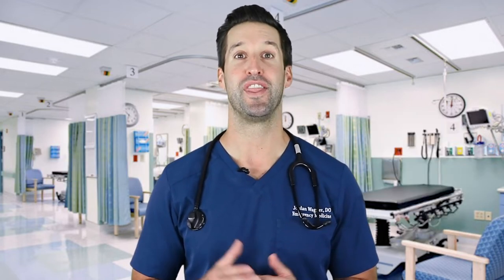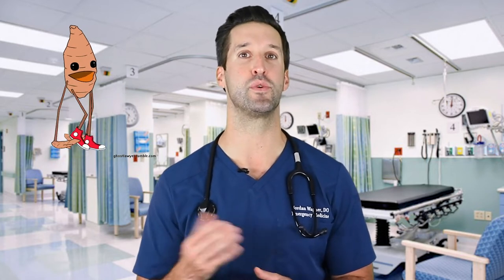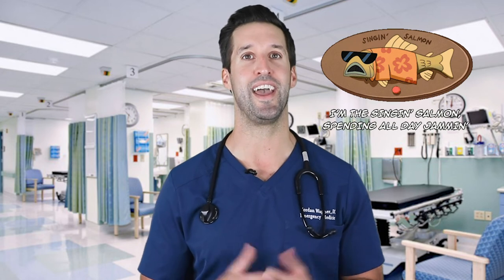SUN PROTECTION - The Skin Cancer Fighting Foods Everyone Should Eat | Doctor ER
6 natural summertime sunblocking foods that everyone should eat. What is the best way to prevent sunburn? Board-Certified Emergency Medicine Physician, Dr. Jordan Wagner, explains how these foods can help prevent a sunburn.

Is RED WINE the new sunblock!? Eat these foods to protect your skin this summer. As much as we all crave that summertime sun-kissed glow, it’s a short term result presented with long term damage. Over-exposure to UVA and UVB rays can be dangerous and take a toll on your body’s biggest organ, YOUR SKIN! Some consequences, being as extreme as skin cancer.

The sun sustains life and feels good, but it can be your skin’s worst enemy. While every sunburn can increase your risk of skin cancer, it’s not just those big days at the beach or ballgame that cause trouble. Each time you run out to get the mail, walk the dog or commute to work without sun protection also adds to the damage that can lead to skin cancer (as well as leathery skin, dark spots and wrinkles).

Did you know that there are things we can do — in addition to slathering on sunblock — to protect our bodies from that summertime burn? Like drinking a glass of red wine, or chomping down on some strawberries, or even an avocado. These antioxidant and vitamin-rich foods are sure to not make your summer a bummer!

And as a reminder, these foods are NOT a replacement for sunscreen. Sunscreen is still the most effective preventive from protecting against the sun’s harmful UVA and UVB rays. If you have any other medical questions that you want answers to, please leave me a message in the comments below!

How to prevent and treat a sunburn | NBC News